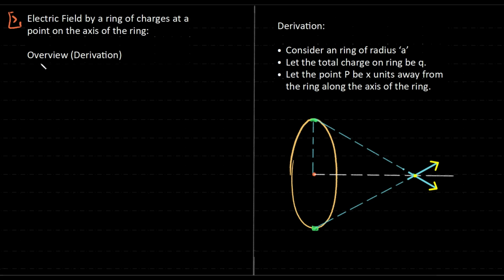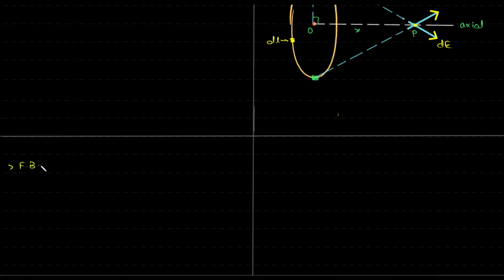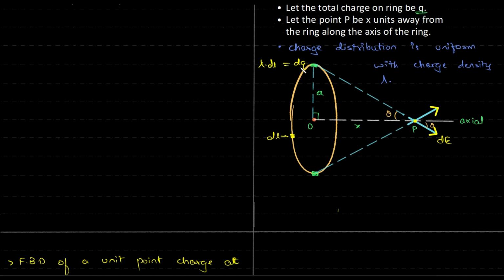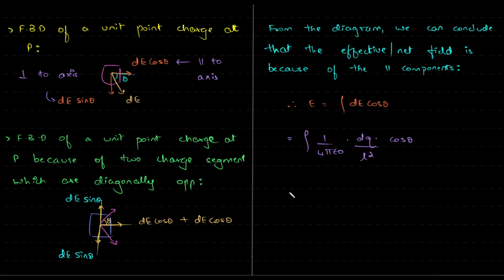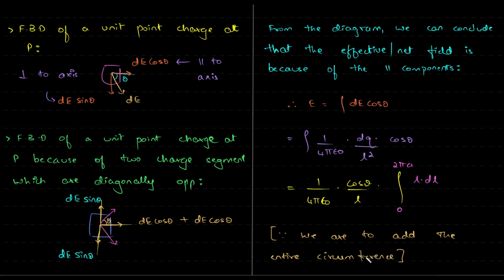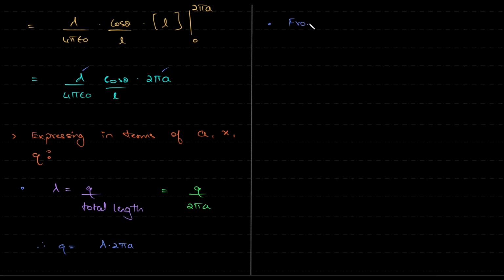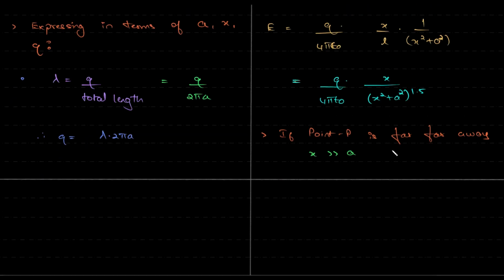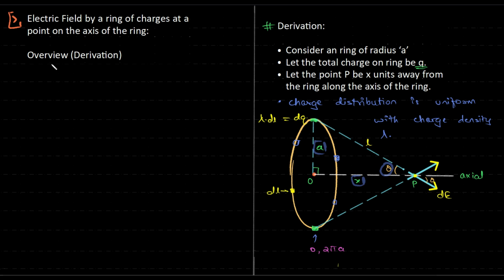12P C1 5A P1 4